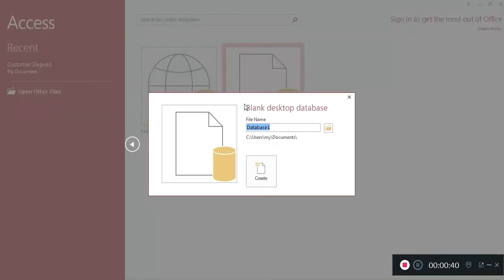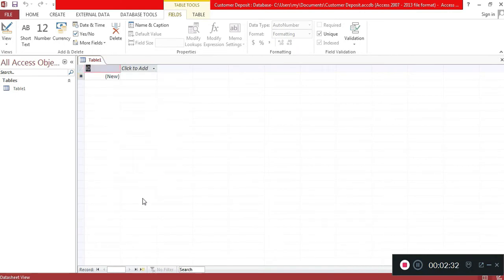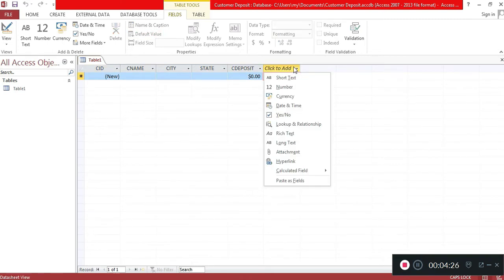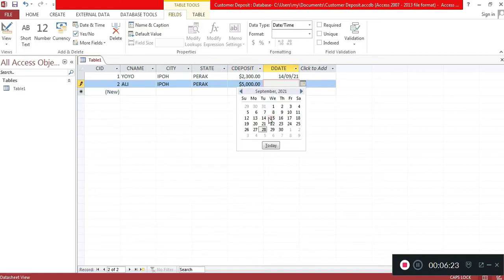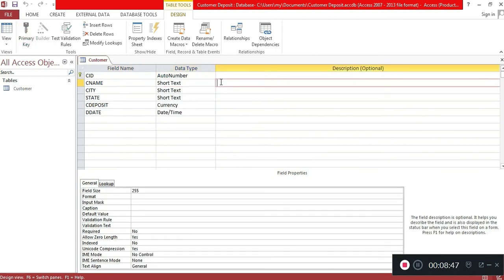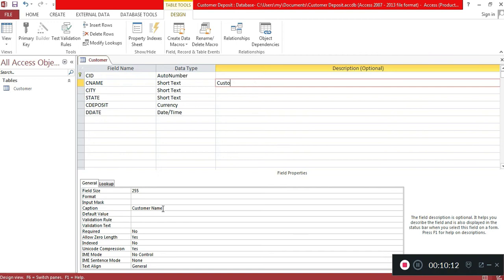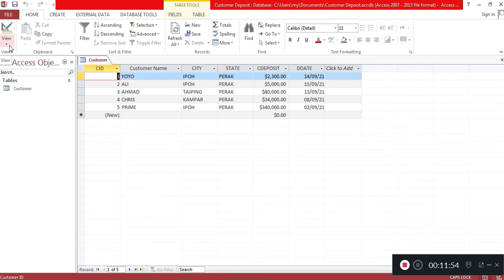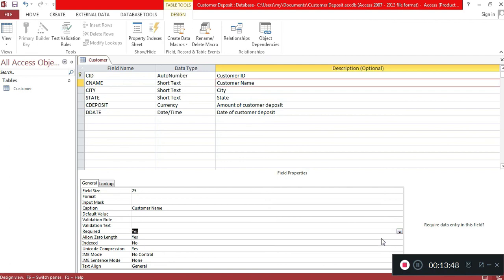Ms Access Table